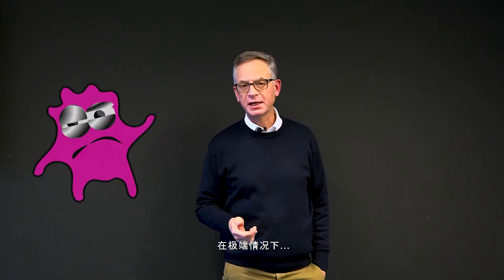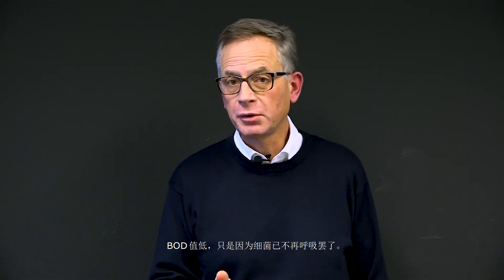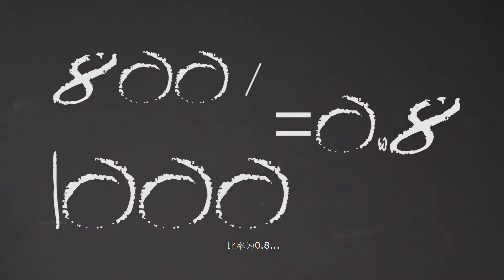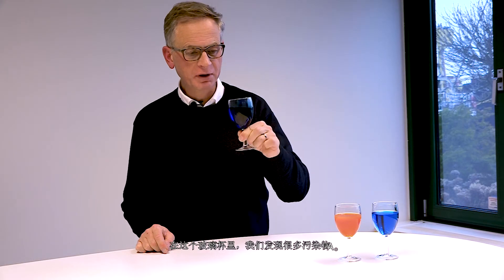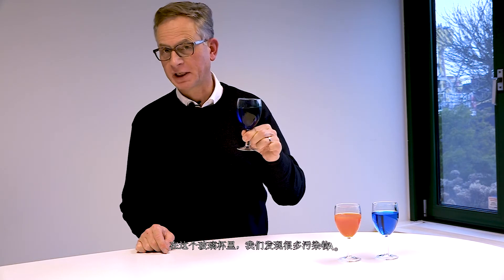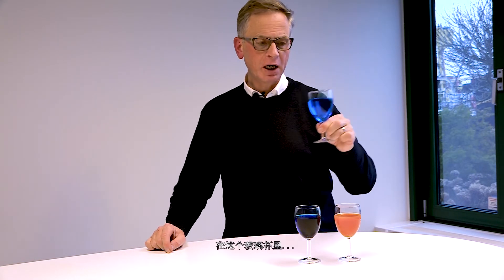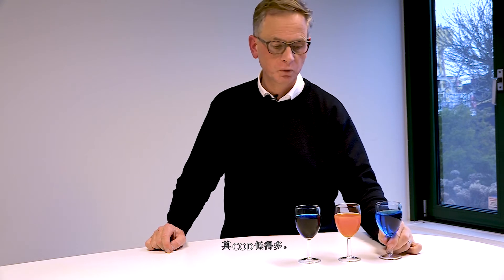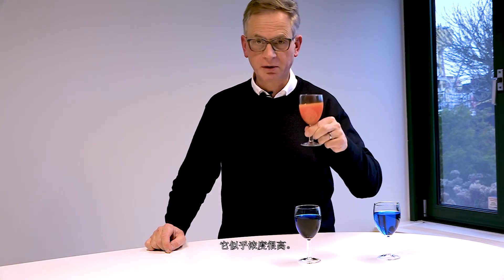BOD & COD (CH)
Strategical Leather Manager, Dirick von Behr, explains the difference between BOD and COD and what they are all about.